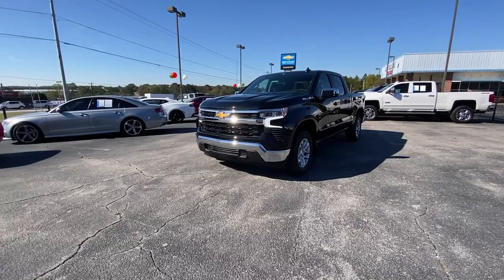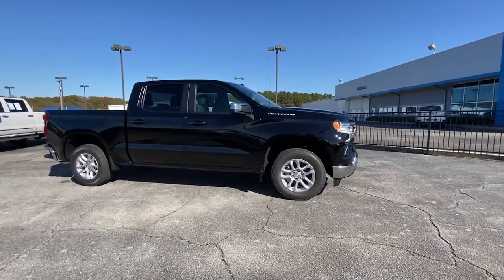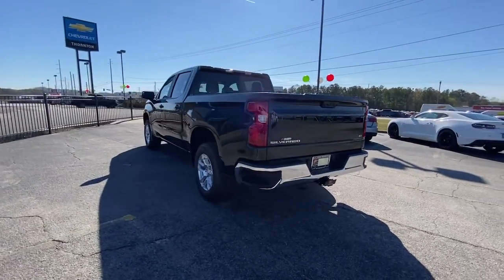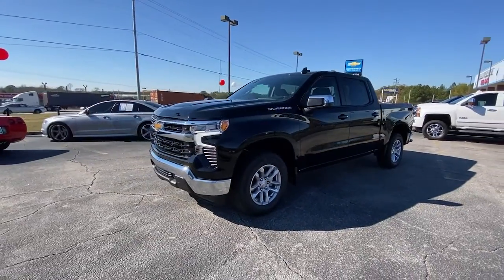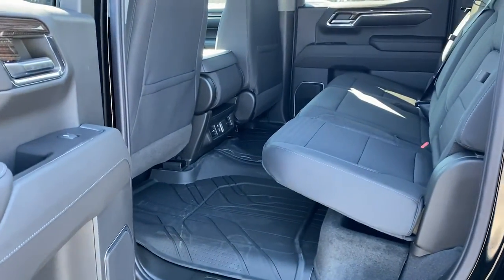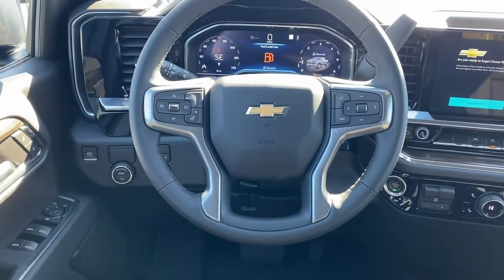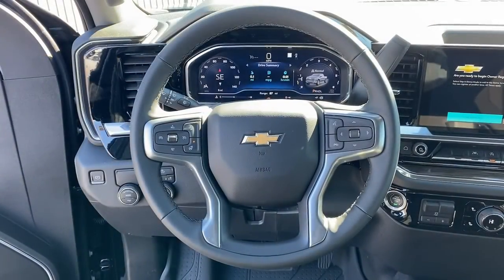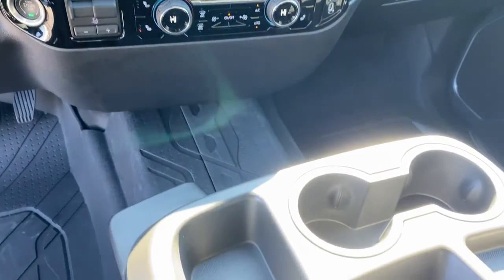2023 Chevrolet Silverado 1500 Lithia Springs, Douglasville, Powder Springs, Smyrna, Atlanta, GA 2326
Black New 2023 Chevrolet Silverado 1500 LT available in Lithia Springs, Georgia at John Thornton Chevrolet. Servicing the Douglasville, Powder Springs, Smyrna, Atlanta, GA area.

19/22 City/Highway MPG
Preferred Equipment Group 1LT,3.42 Rear Axle Ratio,Auto-Locking Rear Differential,Wheels: 17 x 8 Bright Silver Painted Aluminum,Wheels: 18 x 8.5 Bright Silver Painted Aluminum,40/20/40 Front Split-Bench Seat,Cloth Seat Trim,10-Way Power Driver Seat w/Lumbar,Cloth Rear Seat w/Storage Package,Radio: Chevrolet Infotainment 3 Premium System,Electronic Cruise Control,Electric Rear-Window Defogger,Color-Keyed Carpeting Floor Covering,All-Weather Floor Liner (LPO),OnStar & Chevrolet Connected Services Capable,120-Volt Instrument Panel Power Outlet,Not Equipped w/Steering Column Lock,Protection Package,Chevytec Spray-On Black Bedliner,Deep-Tinted Glass,LED Cargo Area Lighting,EZ Lift Power Lock & Release Tailgate,Rear Wheelhouse Liners,Standard Suspension Package,Trailering Package,Integrated Trailer Brake Controller,Not Equipped w/Functional Cab & Bed Power Outlets,Remote Start Package,SiriusXM w/360L,Rear 60/40 Folding Bench Seat (Folds Up),Chevrolet Connected Access Capable,Power Front Windows w/Passenger Express Down,Power Rear Windows w/Express Down,Keyless Open & Start,Power Front Windows w/Driver Express Up/Down,Front Rubberized Vinyl Floor Mats,Rear Rubberized-Vinyl Floor Mats,Bluetooth For Phone,Remote Vehicle Starter System,Dual-Zone Automatic Climate Control,Hitch Guidance,Inside Rear-View Mirror w/Tilt,Heated Power-Adjustable Outside Mirrors,Chrome Mirror Caps,Heated Driver & Front Outboard Passenger Seats,120-Volt Bed Mounted Power Outlet,Heated Steering Wheel,220 Amp Alternator,Electrical Steering Column Lock,Manual Tilt/Telescoping Steering Column,Wrapped Steering Wheel,Convenience Package,All-Star Edition,Chevy Safety Assist,Wireless Phone Projection,Standard Tailgate,IntelliBeam Automatic High Beam On/Off,Dual Rear USB Ports (Charge Only),12.3 Multicolor Reconfigurable Digital Display,Following Distance Indicator,Forward Collision Alert,Lane Keep Assist w/Lane Departure Warning,Automatic Emergency Braking,Steering Wheel Audio Controls,Front Pedestrian Braking,6-Speaker Audio System,Theft Deterrent System (Unauthorized Entry),HD Rear Vision Camera,Wi-Fi Hot Spot Capable,Auto High-beam Headlights,AM/FM radio: SiriusXM with 360L,Premium audio system: Chevrolet Infotainment 3 Premium,Apple CarPlay/Android Auto,4-Wheel Disc Brakes,6 Speakers,Air Conditioning,Electronic Stability Control,Tachometer,Voltmeter,ABS brakes,Alloy wheels,Automatic temperature control,Brake assist,Bumpers: chrome,Delay-off headlights,Driver door bin,Driver vanity mirror,Dual front impact airbags,Dual front side impact airbags,Front anti-roll bar,Front dual zone A/C,Front reading lights,Front wheel independent suspension,Fully automatic headlights,Heated door mirrors,Heated front seats,Heated steering wheel,Illuminated entry,Low tire pressure warning,Occupant sensing airbag,Outside temperature display,Overhead airbag,Overhead console,Panic alarm,Passenger door bin,Passenger vanity mirror,Power door mirrors,Power driver seat,Power steering,Power windows,Radio data system,Rear reading lights,Rear step bumper,Rear window defroster,Remote keyless entry,Security system,Speed control,Speed-sensing steering,Split folding rear seat,Steering wheel mounted audio controls,Telescoping steering wheel,Tilt steering wheel,Traction control,Trip computer,Variably intermittent wipers,Front beverage holders,Compass,Front Center Armrest w/Storage